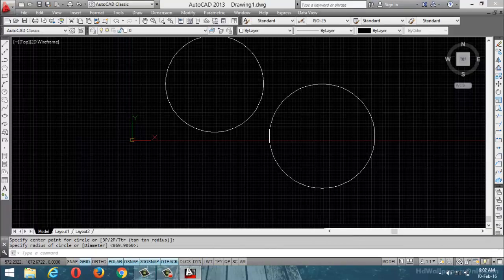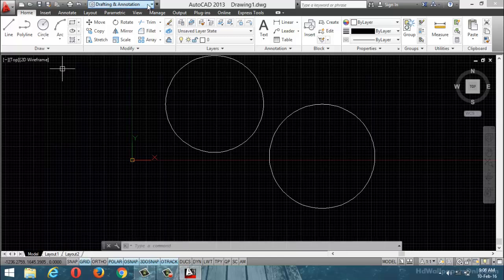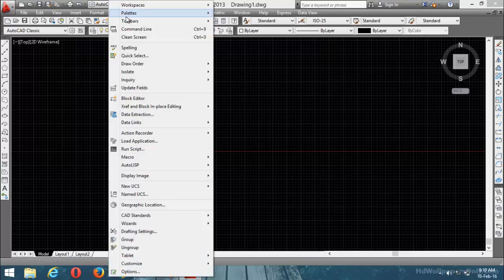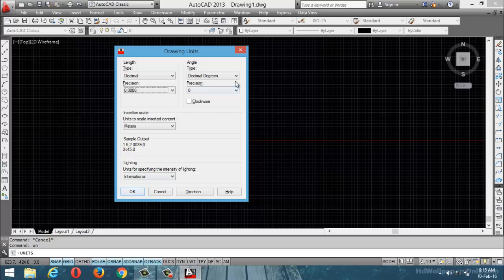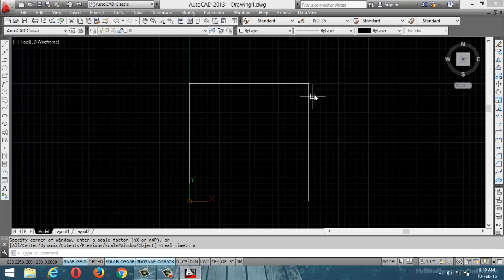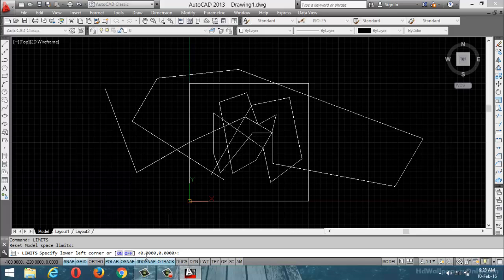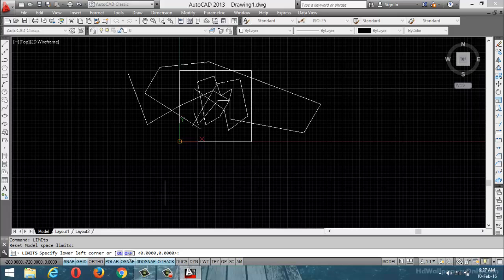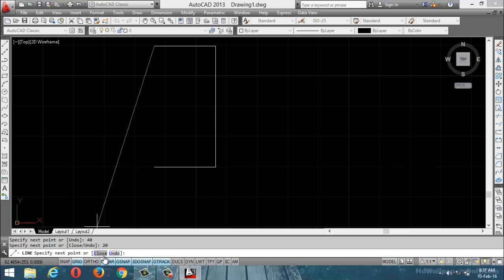autocad introduction workspace,units,limits settings (class-2)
autocad units and limits settings